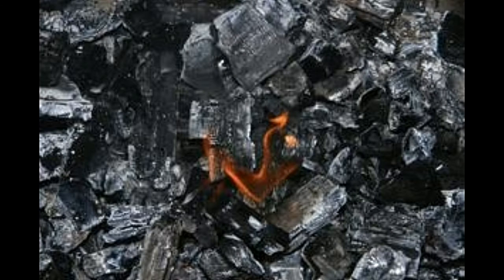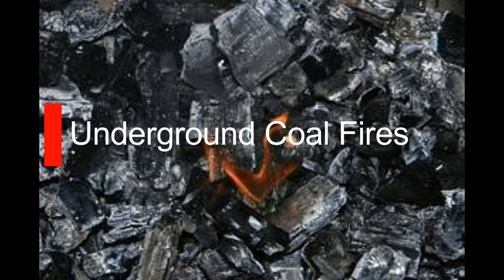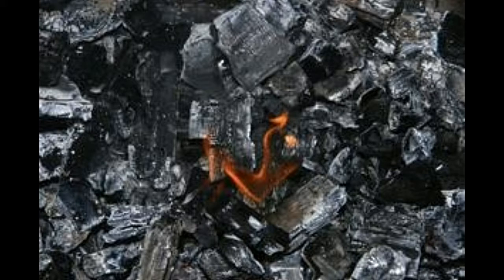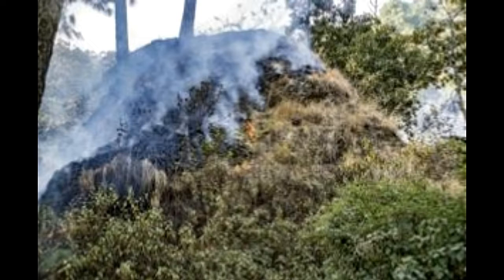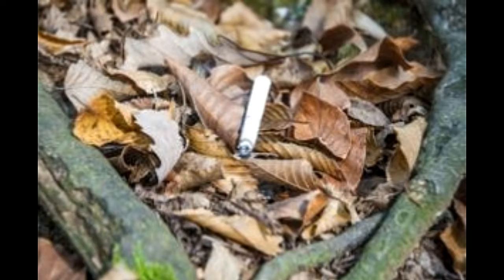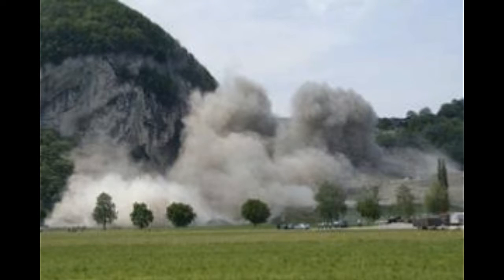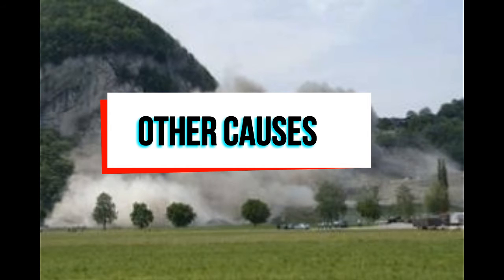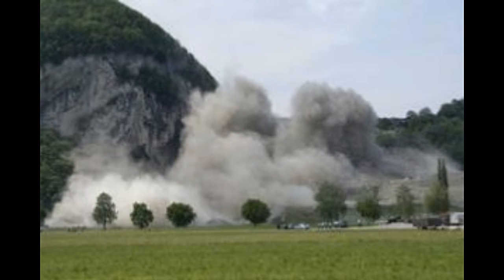What Causes Forest Fires